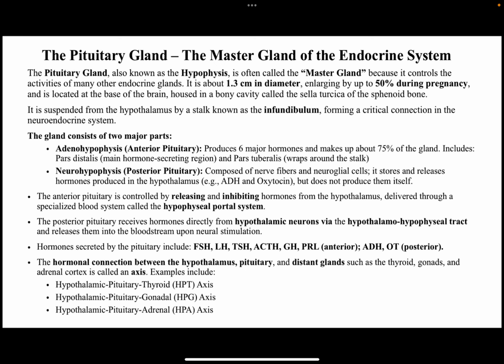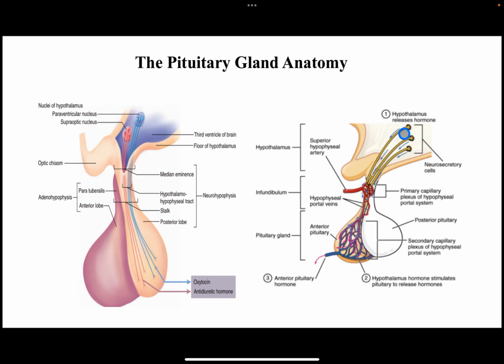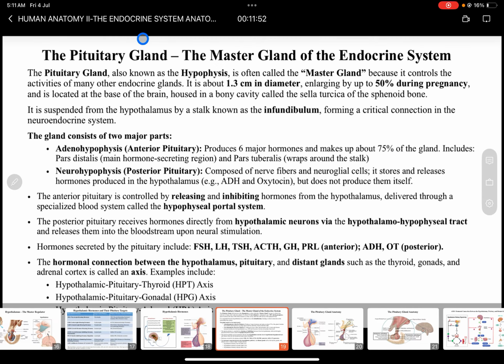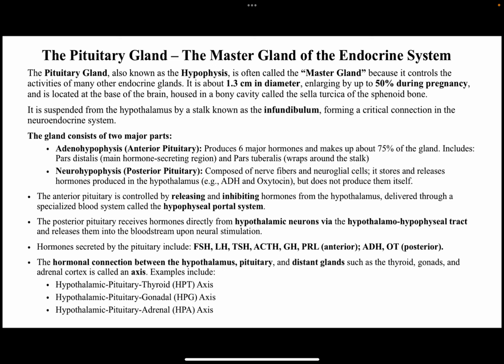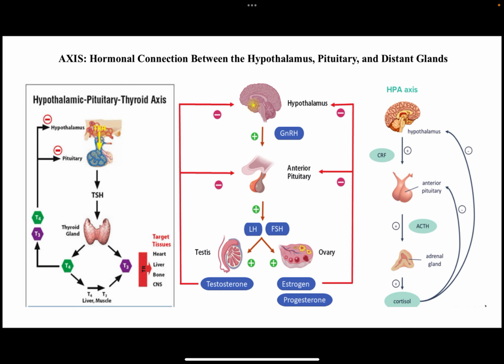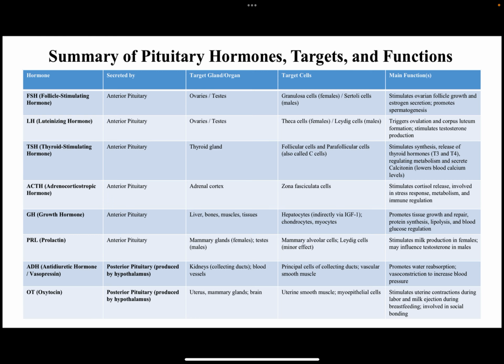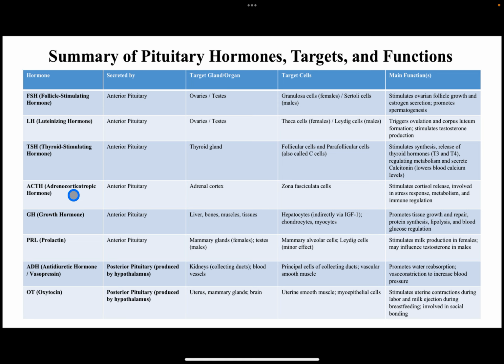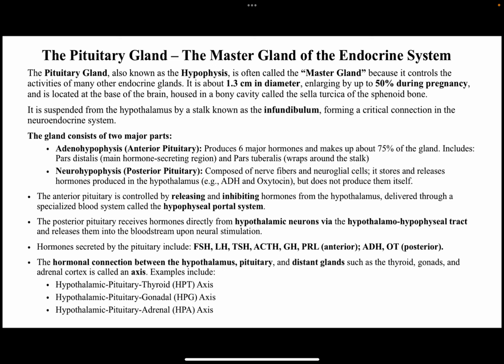THE PITUITARY GLAND (ENDOCRINE SYSTEM ANATOMY AND PHYSIOLOGY) SYLVESTER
PITUITARY GLAND ANATOMY AND PHYSIOLOGY
HYPOPHYSIS GLANDS
ADENOHYPOPHYSIS
NEUROHYPOPHYSIS
AXIS (HORMONAL CONNECTION)